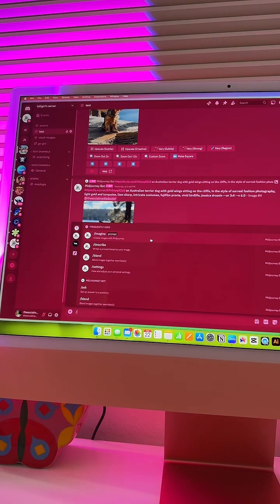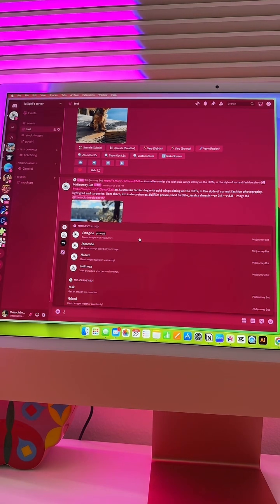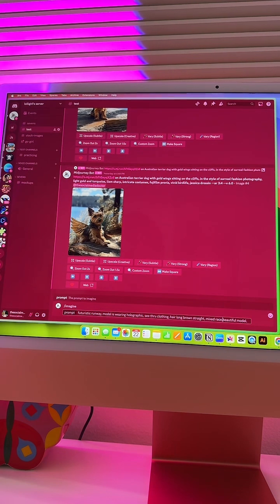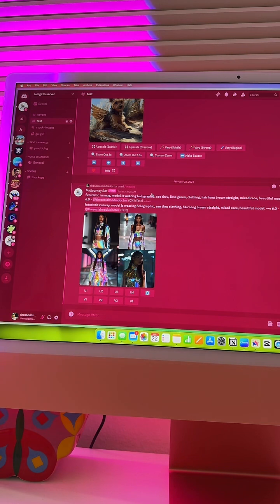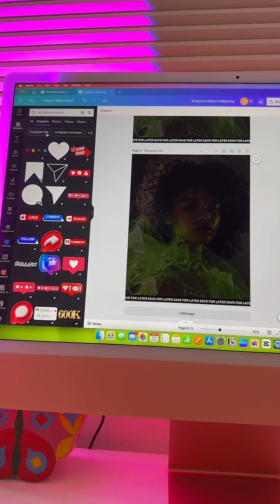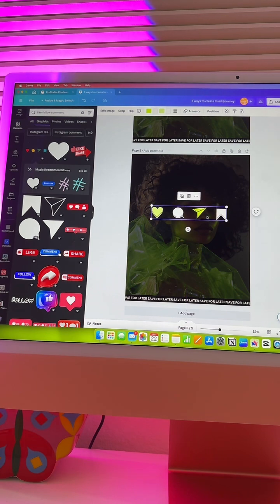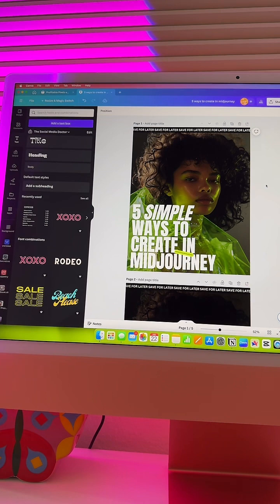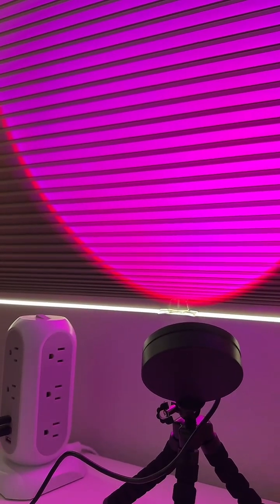TikTok Live: Midjourney + Canva to create carousels